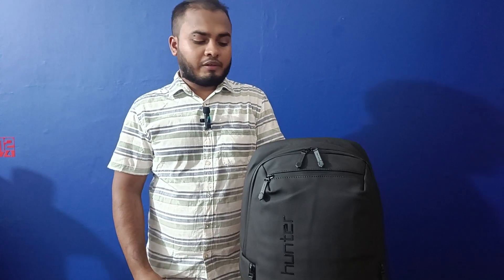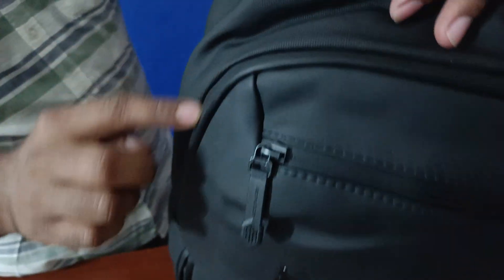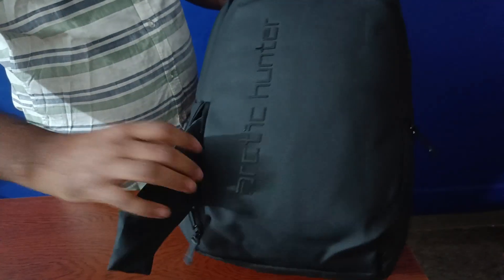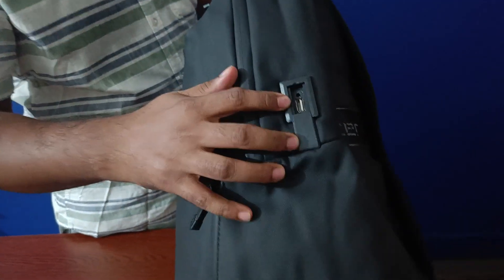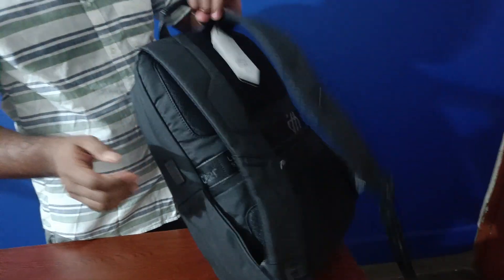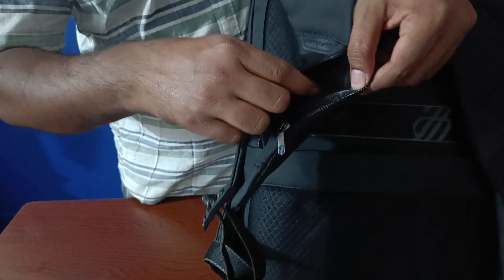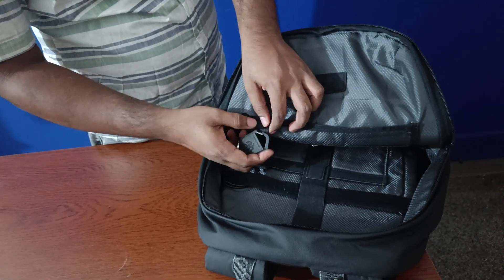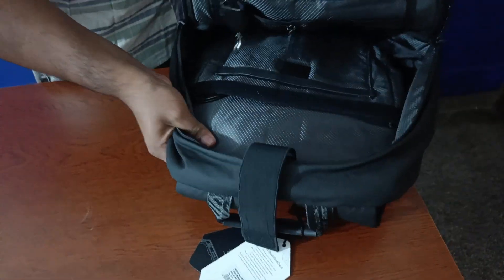Arctic hunter B00423 backpack office bag laptop bag